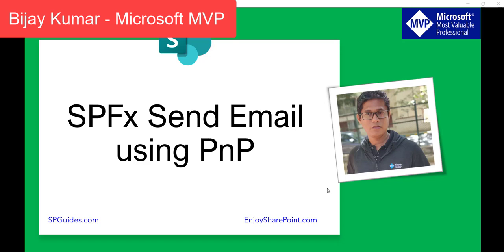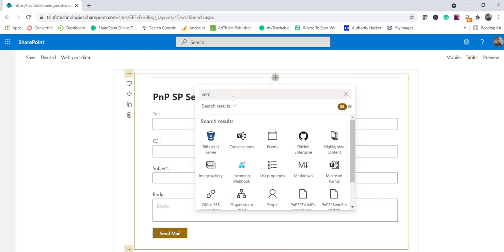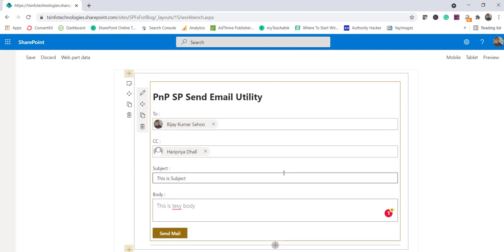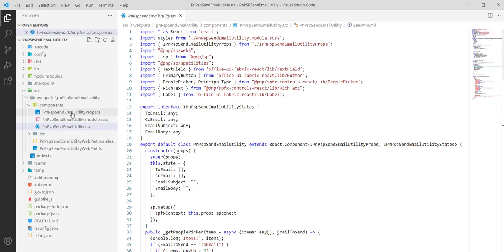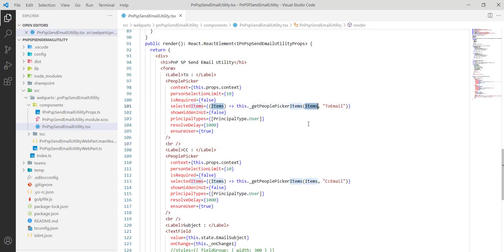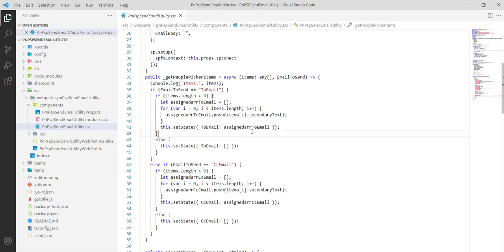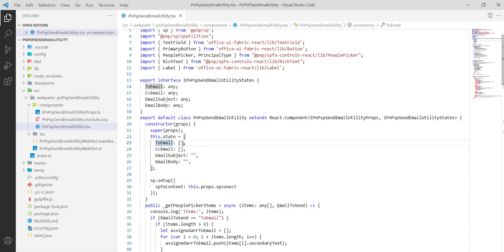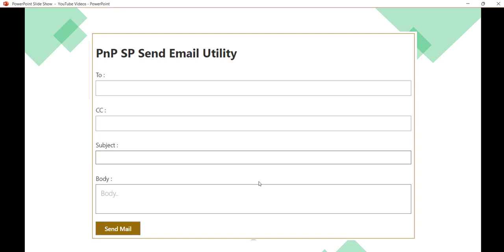SPFx Send Email Using PnP: Client-Side Web Part Example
In this video, I'll show you how to send an email from an SPFx client-side web part using PnP. You'll see a working example of sending email in SPFx step by step.

In this video:
✅ Set up an SPFx client-side web part
✅ Send an email using PnP in SPFx
✅ Test the email from the web part